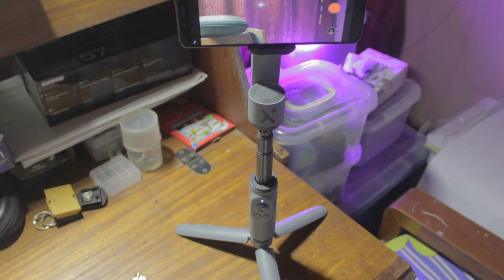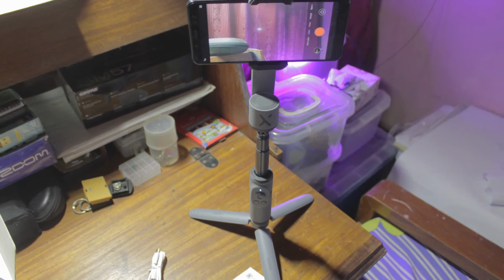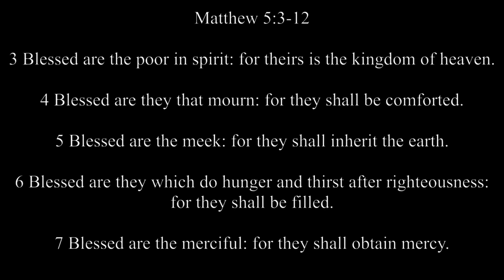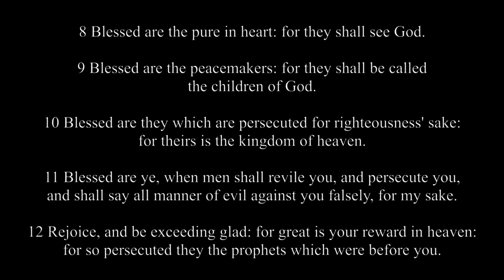Zhiyun Smooth X 2 Axis Gimbal Unboxing!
This is a product unboxing of the Zhiyun Smooth X, 2 Axis Gimbal. Here I also included some sample videos using my cellphone xaomi note 5 ai with the Zhiyun Smooth X 2 Axis gimbal. I hope this helps and have a great time watching! God bless!